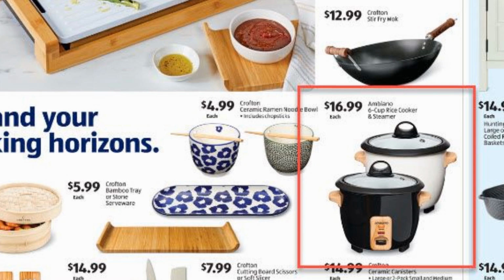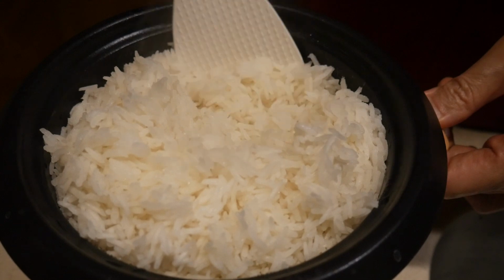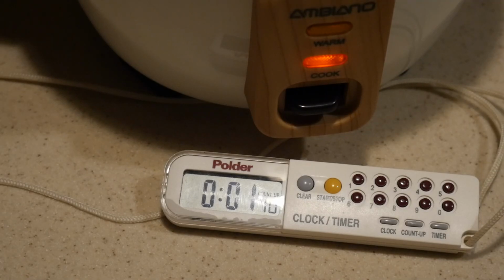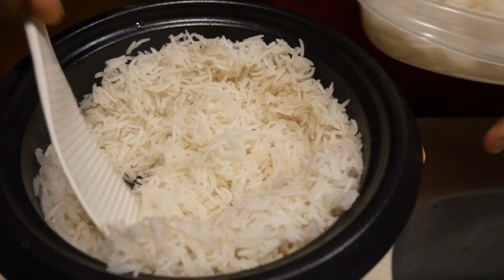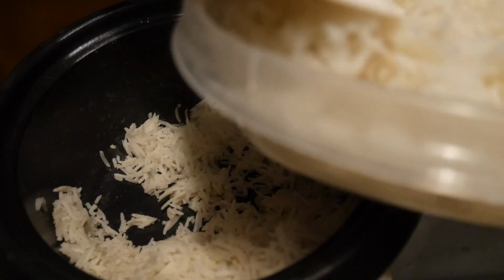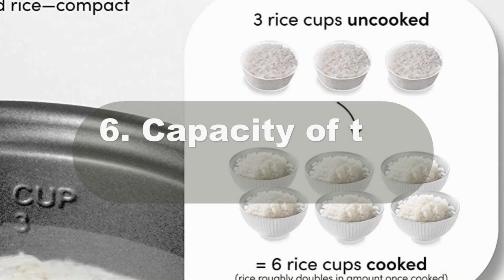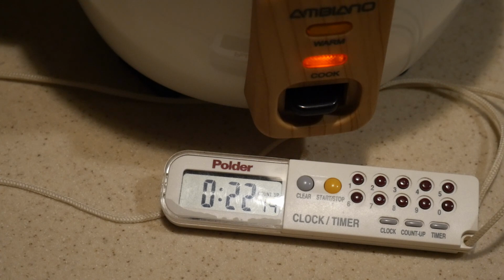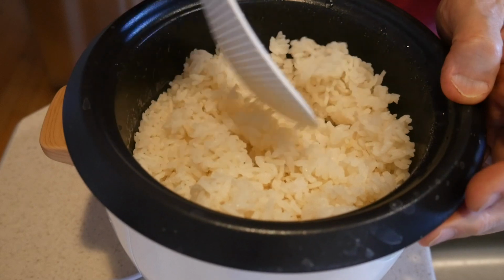If you need a simple rice cooker, this $17 rice cooker might fit the bill. Check it out at Aldi.